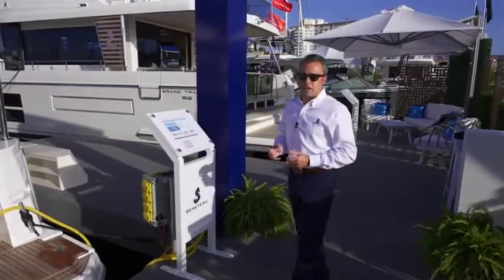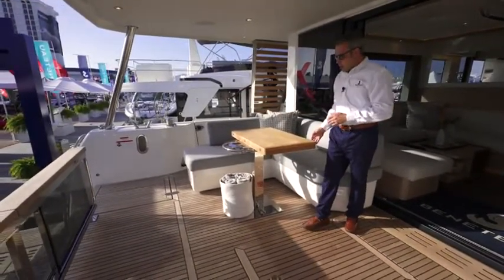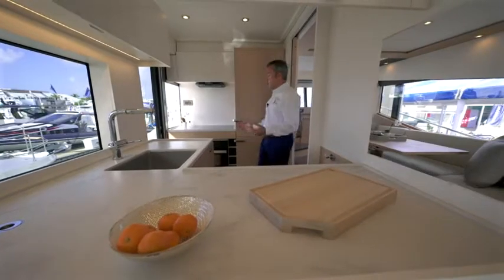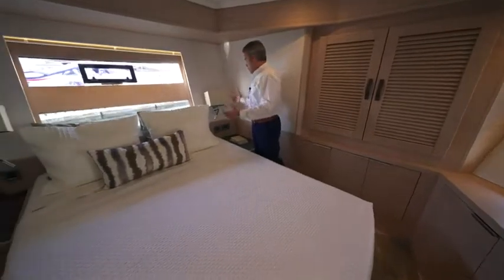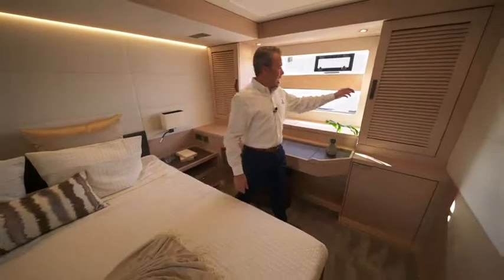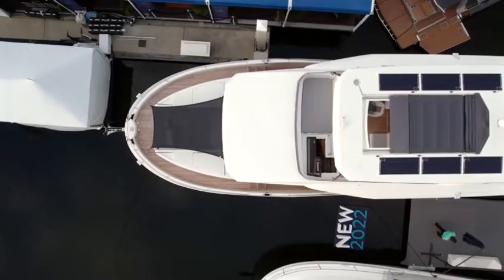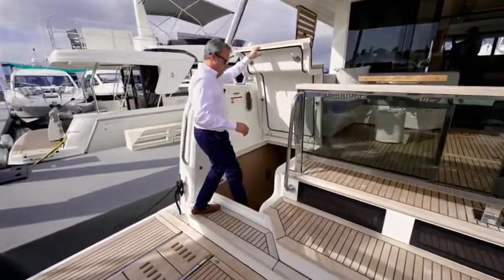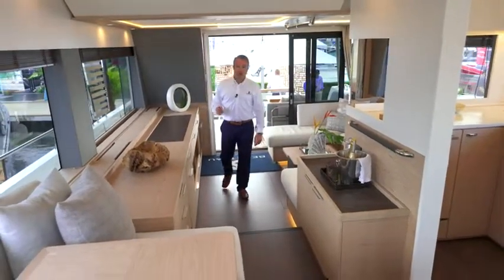BENETEAU Grand Trawler 62: Walkthrough and Details - Europa Yachts Philippines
This voyaging yacht is over 18 meters long and designed for long-distance cruises. She has an excellent range, her spaces are elegant and practical in equal measure, and there is lots of room on board.

Comfortable and seaworthy, with a cruising range of 900 nautical miles and a central raised helm station, she is ideal for slow cruises, favoring introspection in addition to getting away from it all or leisure activities.

Europa Yachts Philippines, Inc.
Dealer for Europe’s finest boatbuilders

Make sure not to miss a single video from Europa yachts.